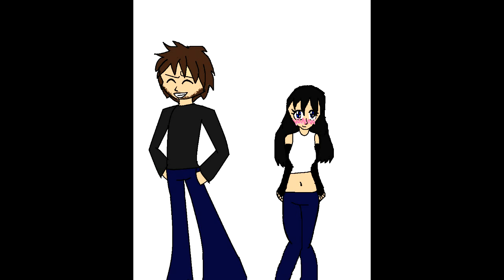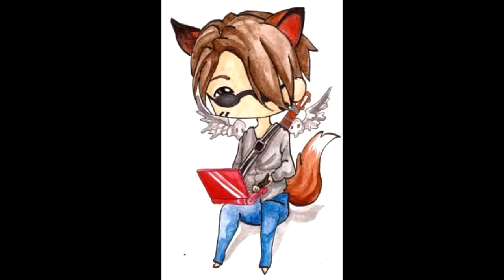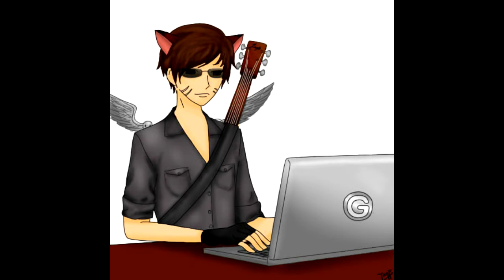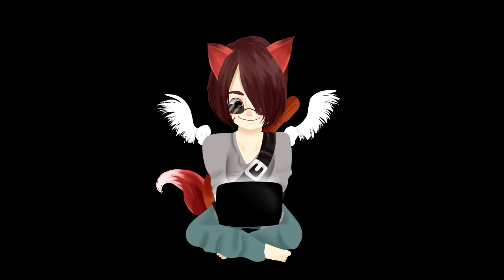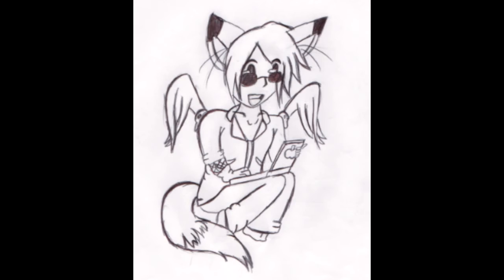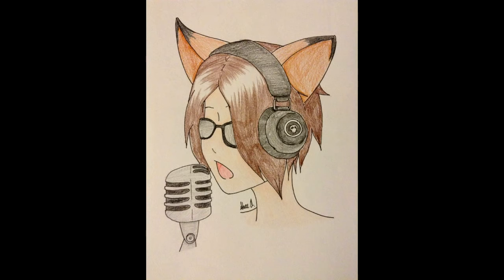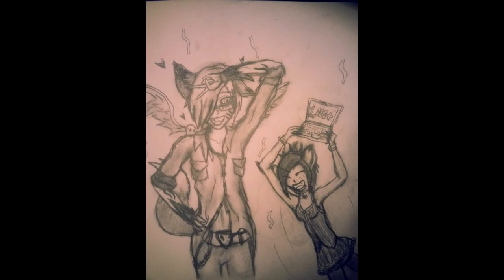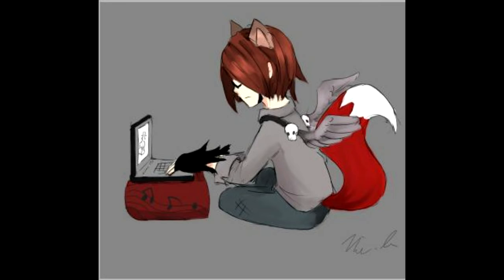A Quick Message...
A quick message for ya.
Here are the links to the stuff